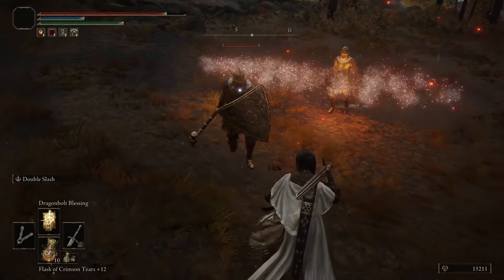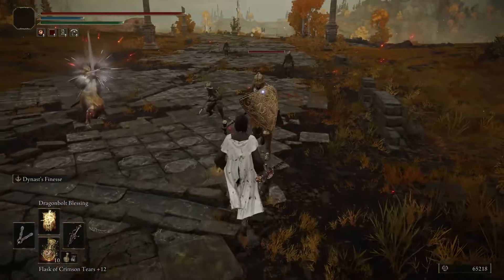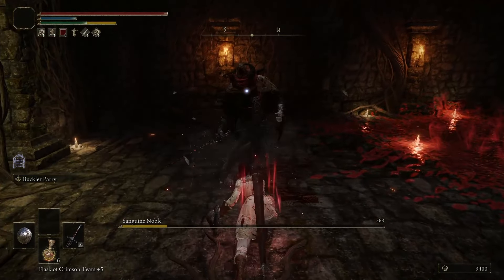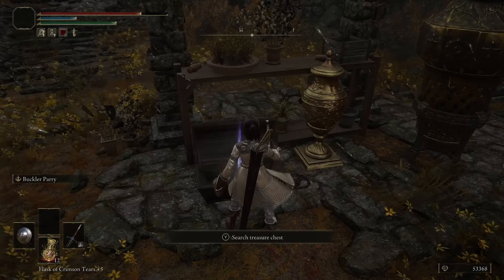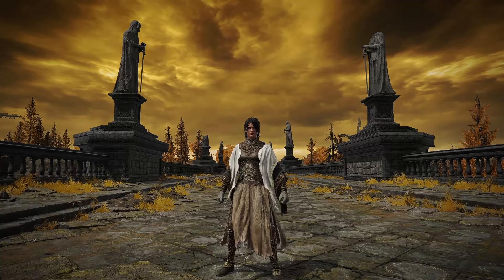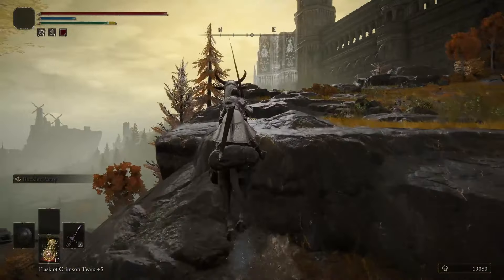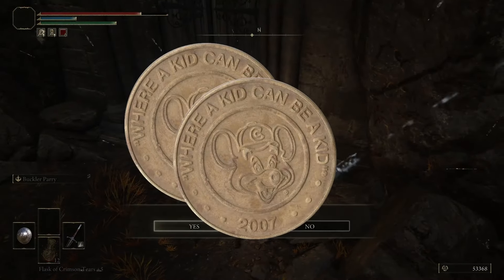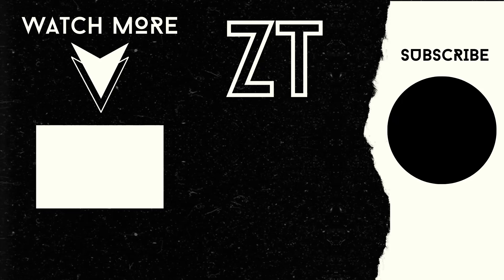5 THINGS YOU MISSED IN ELDEN RING!!! (Altus Plateau Edition)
Hey guys, I'm back. I just had to take a little sabbatical from Elden Ring but I promise I won’t go out for a pack of Salems again without telling you guys. Now though I got you guys that video I said I was making like a month ago.